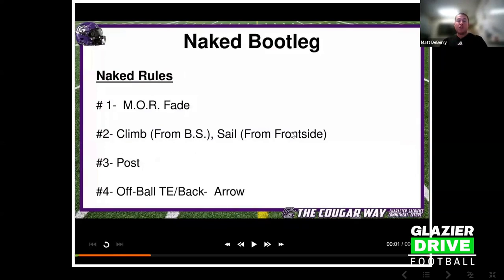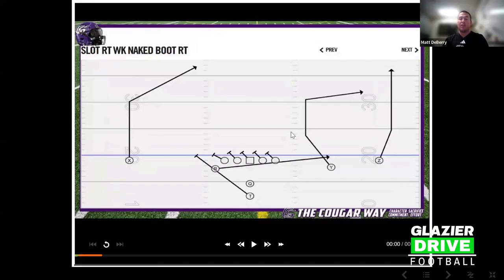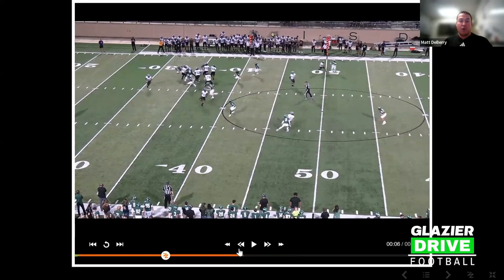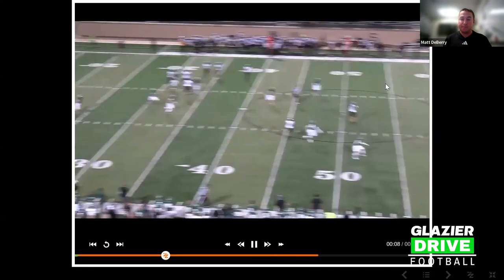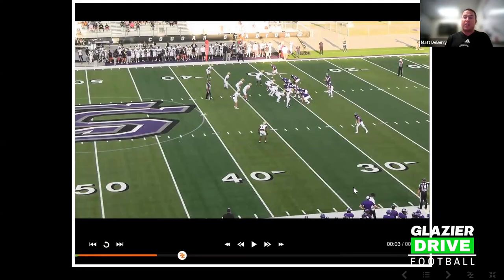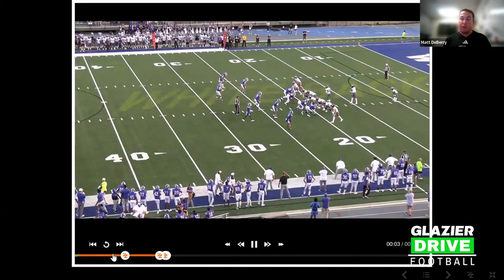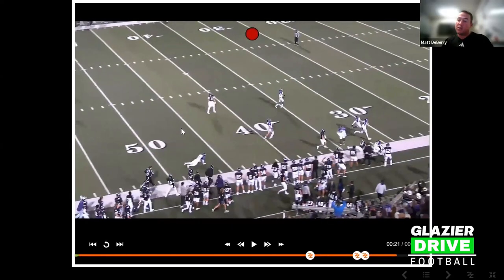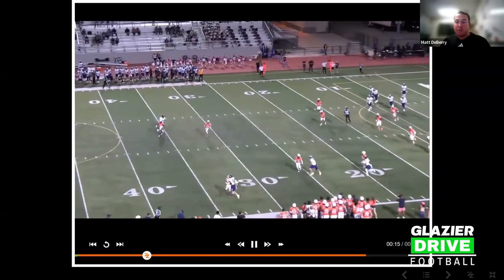Mastering the Naked Bootleg Create Explosive Plays From Multiple Formations Coach's Guide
Matt DeBerry, OC, College Station HS (TX)